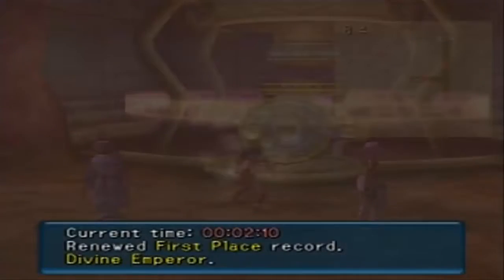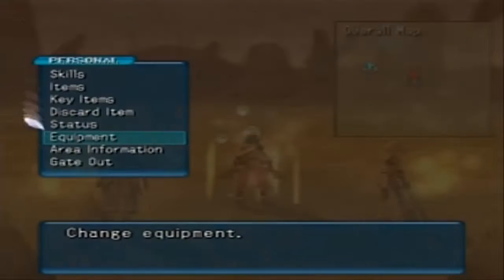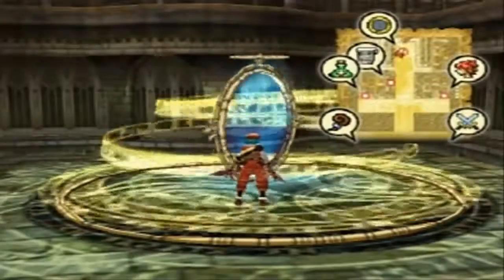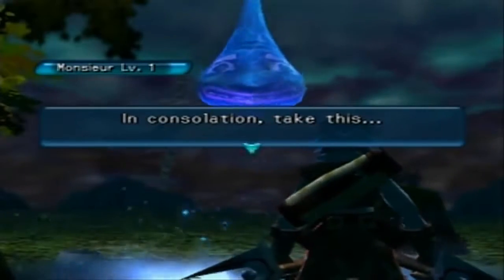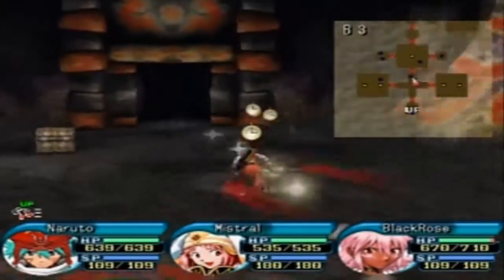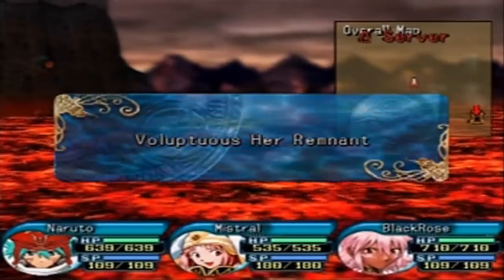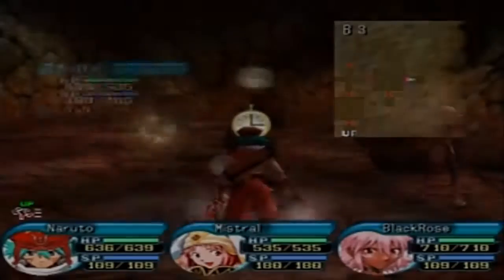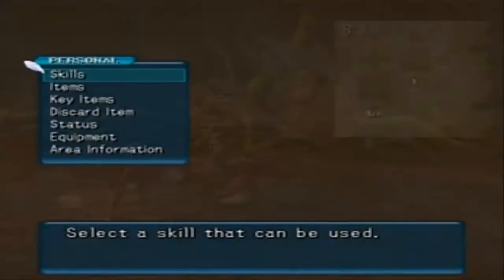Let's Play: .hack//Infection - Part 14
In this episode I begin my quest to pick up a few pieces of rare equipment such as the Time Set, the Rusty Nail, and the Ice Bar.